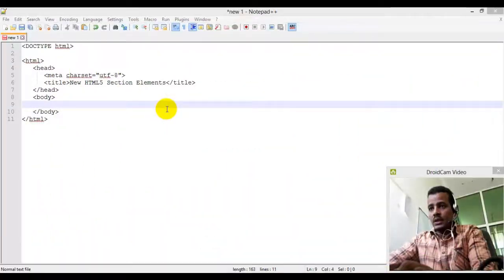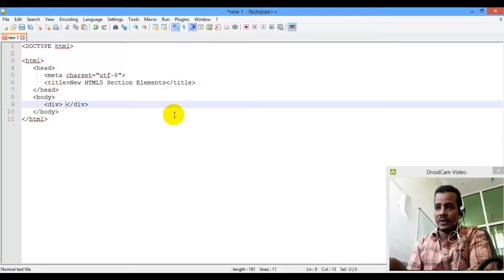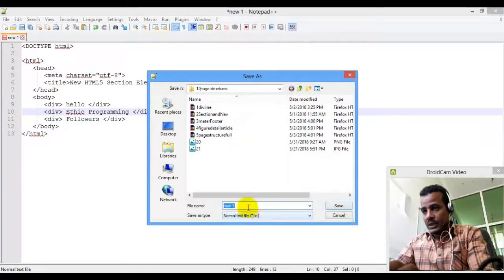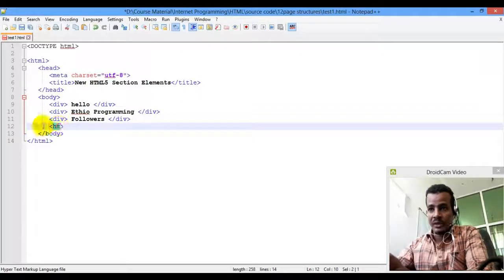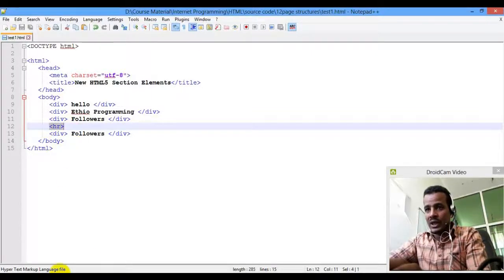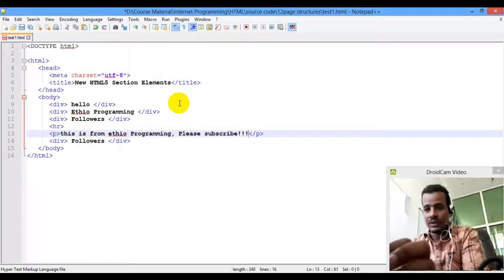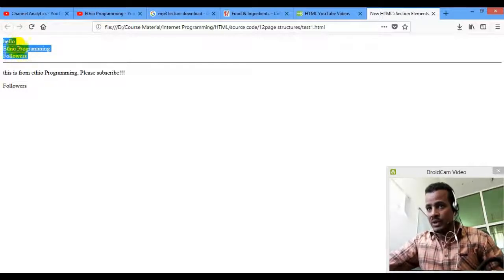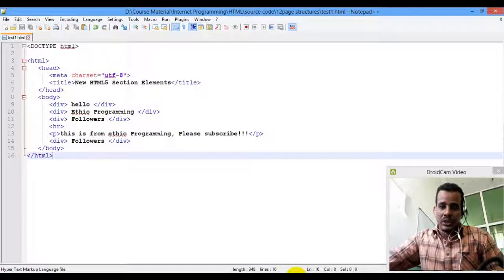Lecture 31: website html div and hr element Programming Tutorial in Amharic | በአማርኛ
The videos are tutorials regarding the html Programming language prepared for Amharic speakers all over the world.